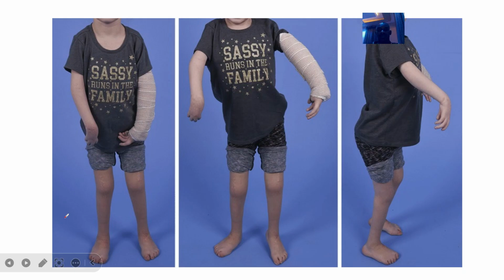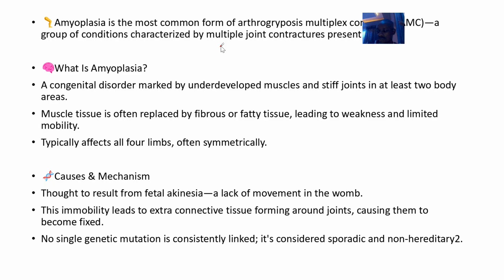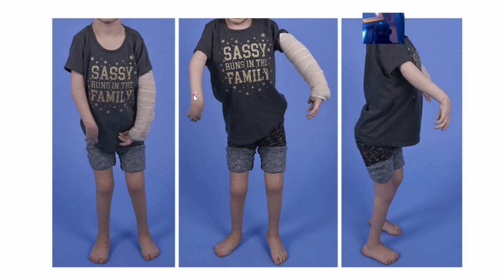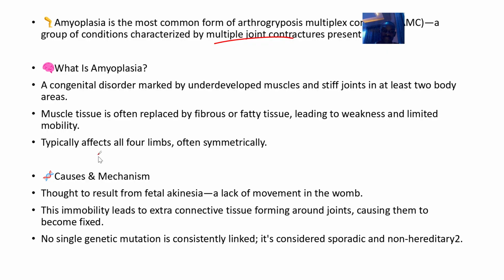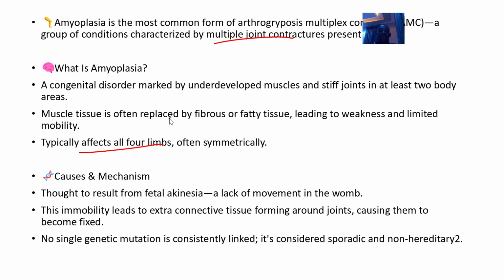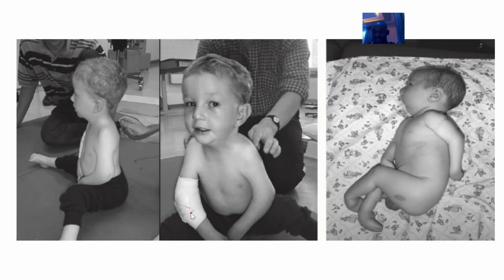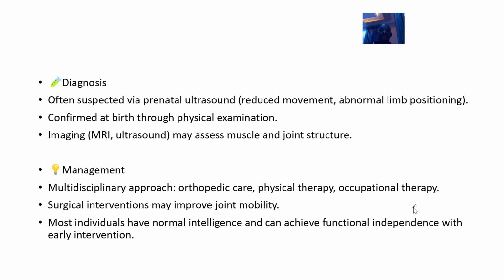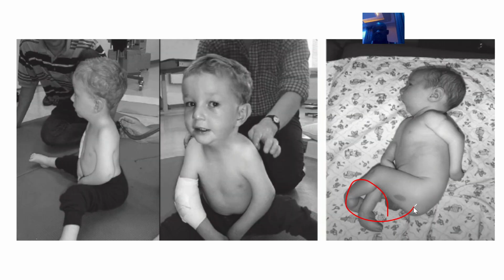Amyoplasia; form of arthrogryposis multiplex congenita AMC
Amyoplasia is the most common form of arthrogryposis multiplex congenita (AMC)—a group of conditions characterized by multiple joint contractures present at birth. The term itself breaks down to:

A = no

Myo = muscle

Plasia = growth So, it literally means “no muscle growth.”

🧬 Key Features
Underdeveloped muscles replaced by fibrous or fatty tissue

Joint contractures affecting at least two limbs—often all four

Typical limb positions:

Internally rotated shoulders

Extended elbows

Flexed wrists

Club feet

May include skin dimples over joints and a midline forehead hemangioma

Intelligence is usually normal or above average

🧪 Causes
Amyoplasia is not inherited and usually occurs sporadically

Thought to result from fetal akinesia—lack of movement in the womb

This immobility leads to:

Extra connective tissue around joints

Shortened tendons

Muscle underdevelopment

Possible contributing factors:

Uterine abnormalities (e.g., bicornuate uterus)

Low amniotic fluid (oligohydramnios)

Maternal fever or viral infections

Vascular or neurological disruptions during fetal development2

🩺 Diagnosis & Treatment
Diagnosis: Often made at birth based on physical signs; prenatal ultrasound may show reduced fetal movement

Treatment:

Physical therapy: Stretching, strengthening, and mobility exercises

Orthopedic interventions: Bracing, casting, or surgery to correct deformities

Occupational therapy: To improve daily function and independence